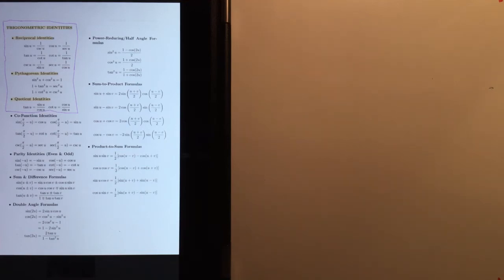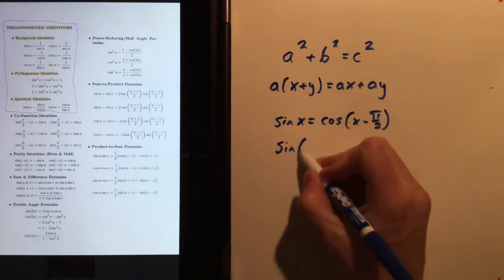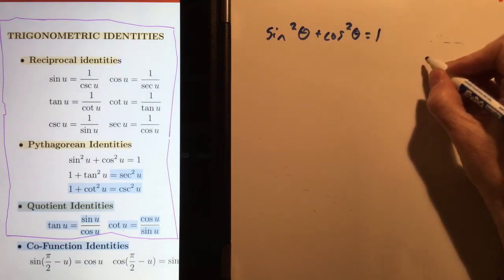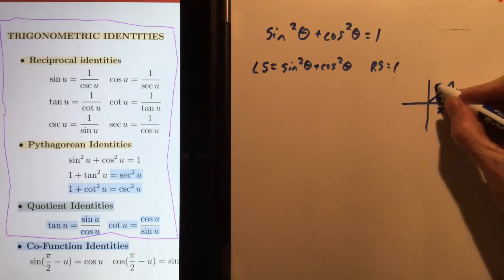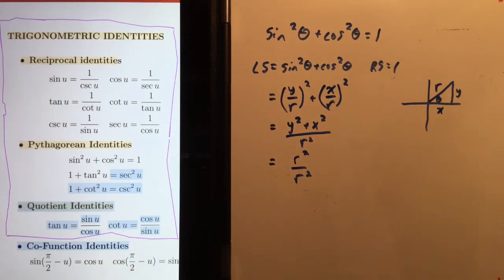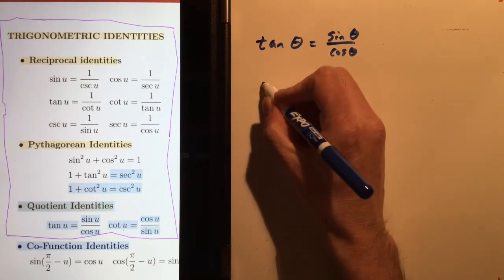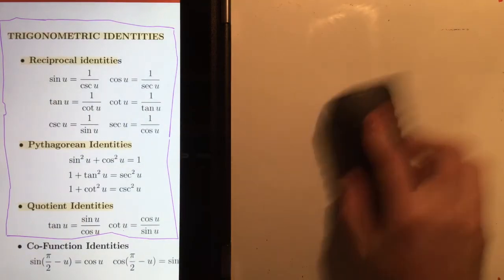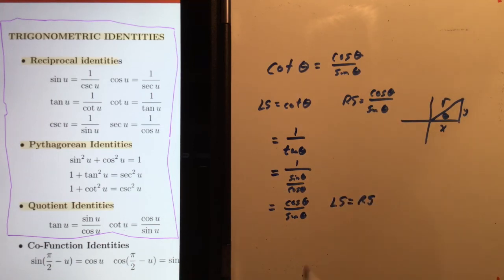Richard Whitlock Teacher Proving trig identities Part 1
Ontario Math teacher Richard Whitlock shows proving trig identities.